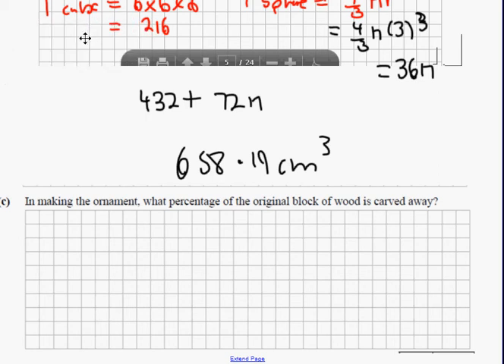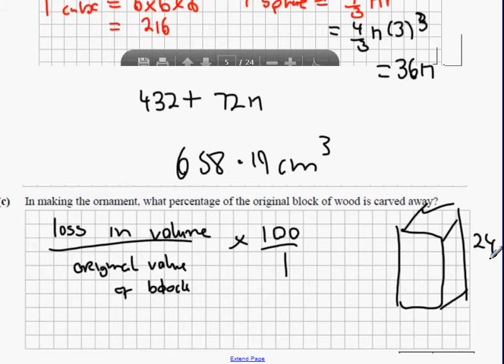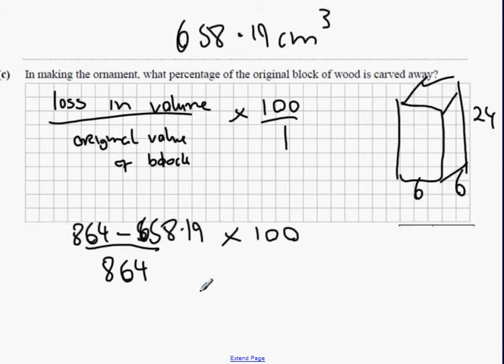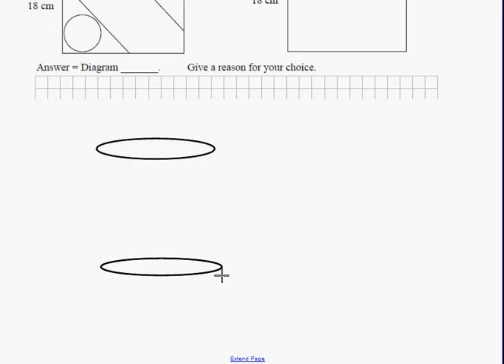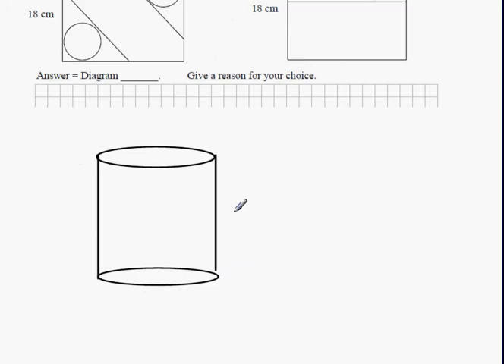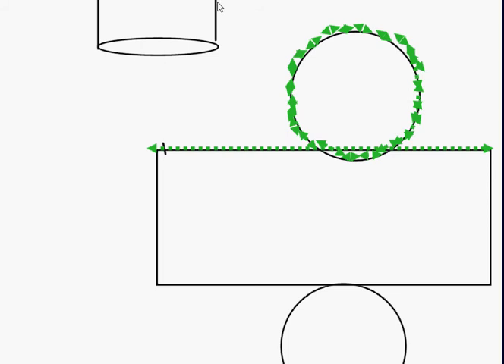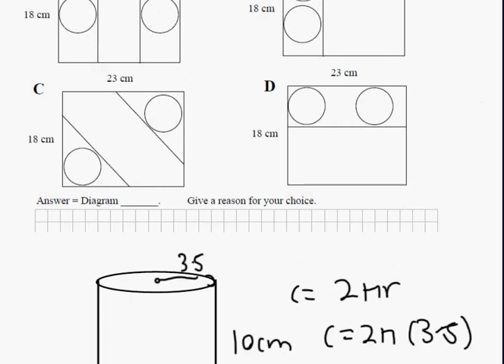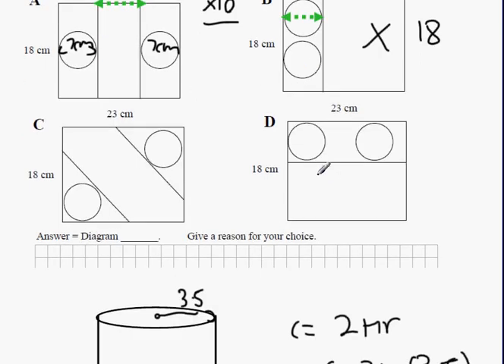2012 JC paper 2 q3cq4